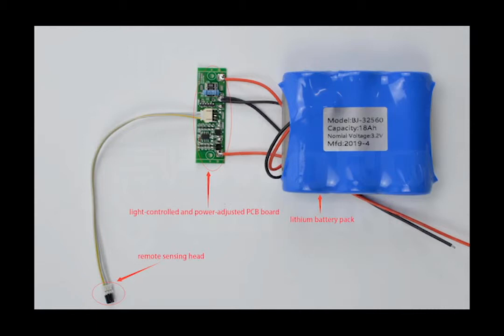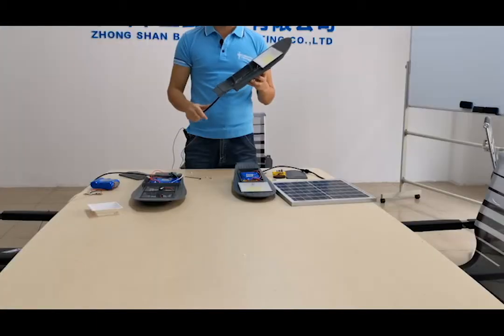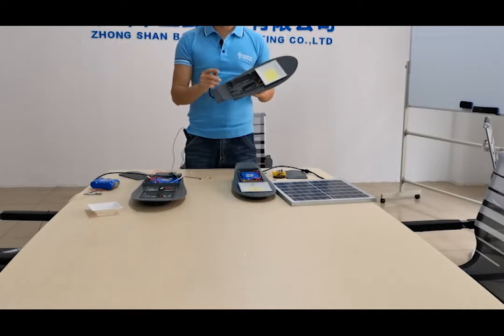The difference between solar lighting and LED lighting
This video mainly talks about the difference between solar lamp and LED lamp. Because of my poor English, if you can't understand what I'm talking about, you can download the PDF file of this video from this address：
I hope it will be helpful for you. Thanks